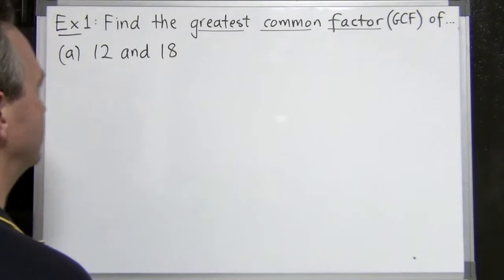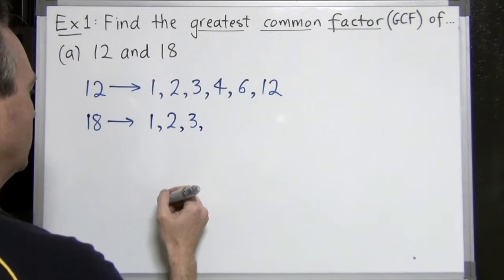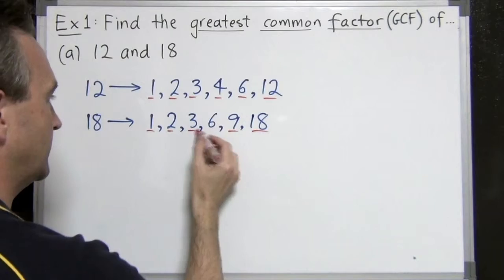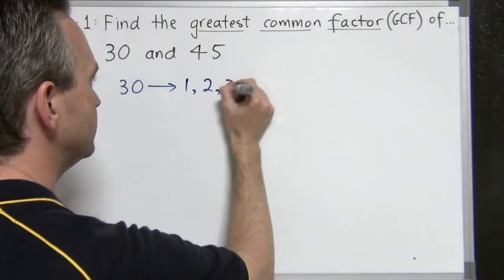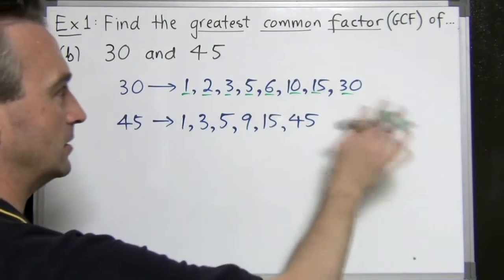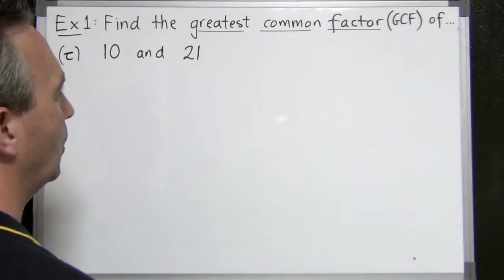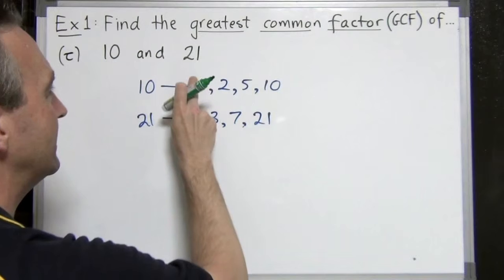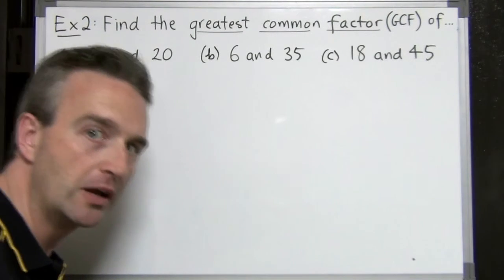Finding the Greatest Common Factor (GCF)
A video explaining greatest common factors (GCFs) and how to find them.